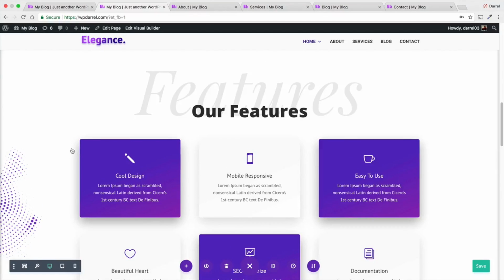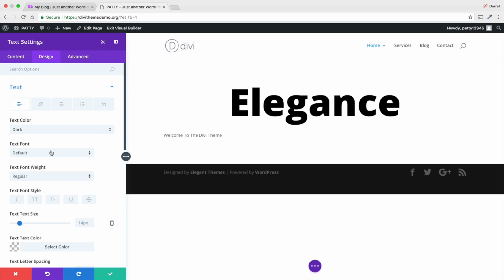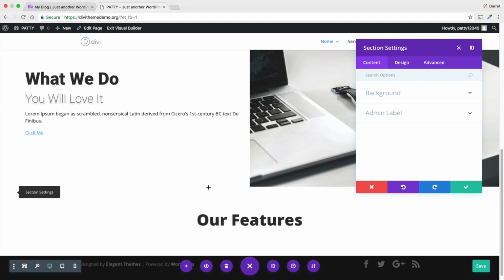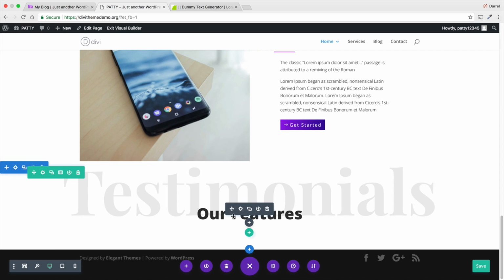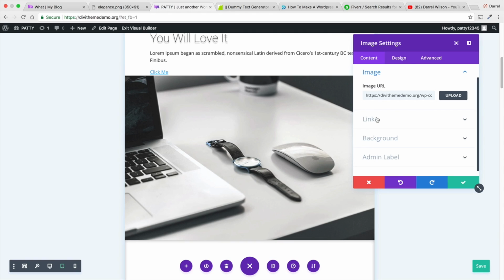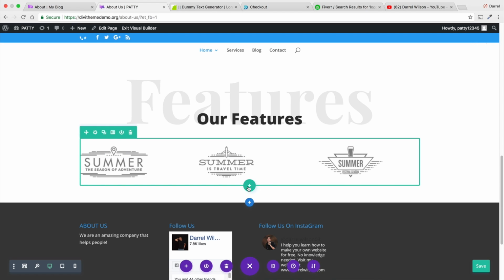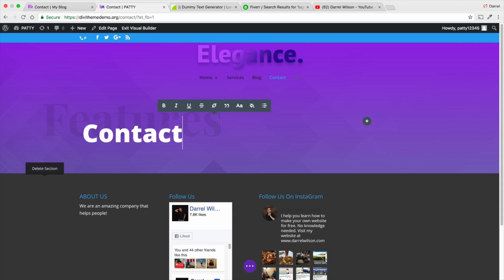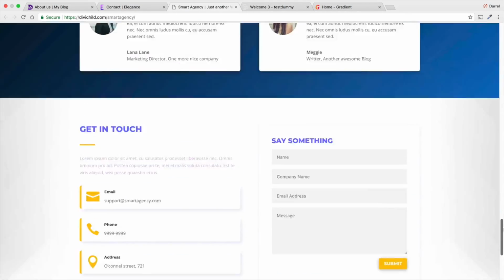How To Make A Wordpress Website 2019 - Divi Theme Tutorial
Welcome! In This Wordpress tutorial you will how to make a wordpress step by step! In this wordpress tutorial, we are going to use the divi theme to make our wordpress website. The wordpress theme allows you to drag and drop modules and makes making a website very easy! This is a wordpress tutorial for beginners so after you watch this wordpress tutorial, you will be able to make your own website from scratch!

If you need a logo, you can get one here for just $5

Here are some timestamps to help you following along in this wordpress tutorial

3:32 - Get Hosting
7:24 - Install Wordpress
11:32 - Divi Theme Download
18:34 - Creating A HomePage
36:47 - Creating A Split Screen
45:16 - Text  Overlapping
57:55 - Double Split Screen
1:08:26 - Testimonials and Divi Library
1:18:30 - Advanced  Design Settings
1:20:30 - Footer
1:27:30 - Additional Resources
1:32:10 - Mobile Optimization
1:35:10 - Theme Customization
1:41:15 - Divi Library
1:45:06 - About Us Page
1:56:56 - Slider
2:10:25 - Blog
2:18:06 - Contact Page
2:33:00 - Services Layout

Again, i hope this wordpress tutorial inspires you to create your own website. The best part about the divi theme layouts is that they are free for  you to use!

There is a small password in this divi theme tutorial which will grant you access to the layouts on my website, make sure to watch and get your access to some of these amazing layouts!

The landing page image i used is available on shutterstock
For more wordpress tutorials like this or to learn more on how to make a wordpress website, feel free to visit my